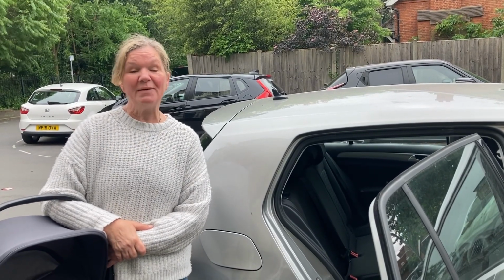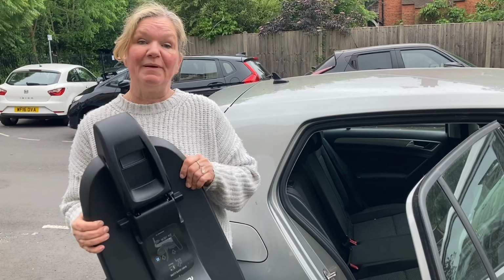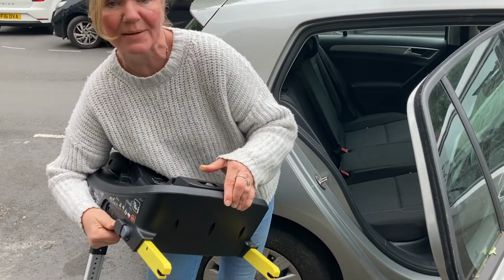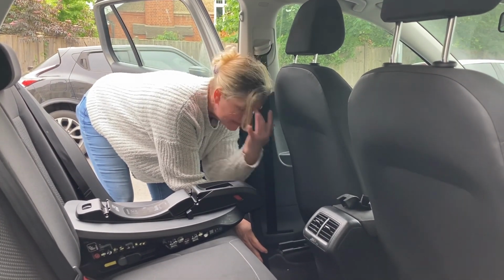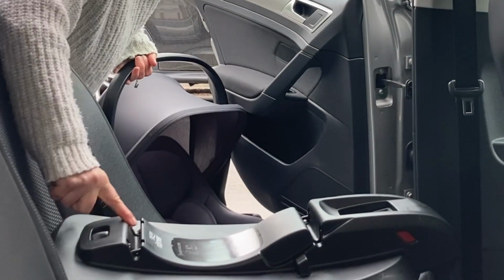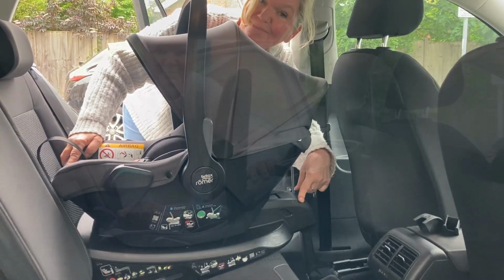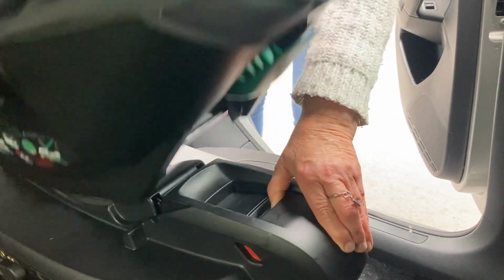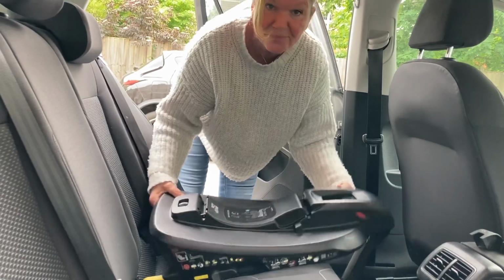How to install the. Britax-Römer Baby-Safe Core infant carrier on its ISOfix base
The Baby-Safe Core is an infant carrier that can be used for babies from 40-83cm, that's birth to approximately 15/18 months. It can be belt fitted on its own, but in this video I show you how to install it on its ISOfix base.

Please check out my FREE checklist on how to avoid the five most common car seat mistakes.